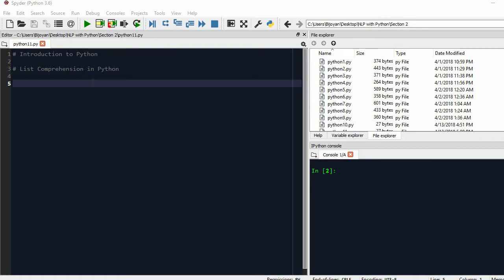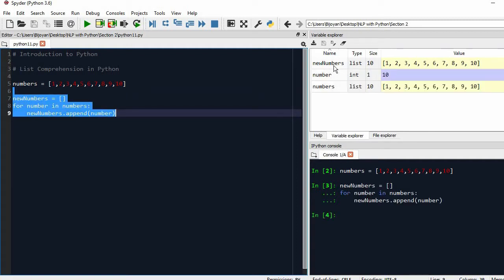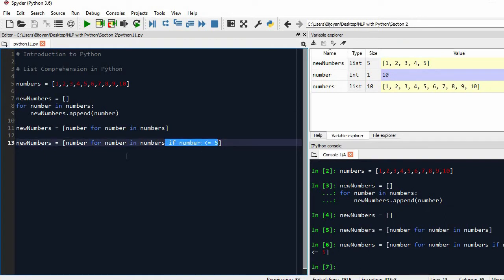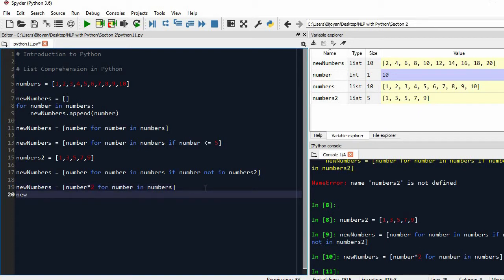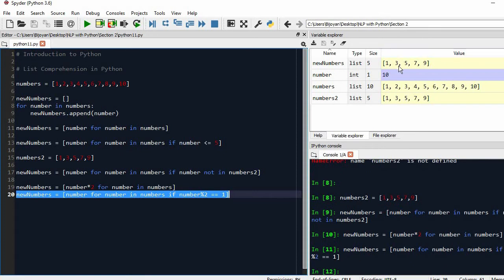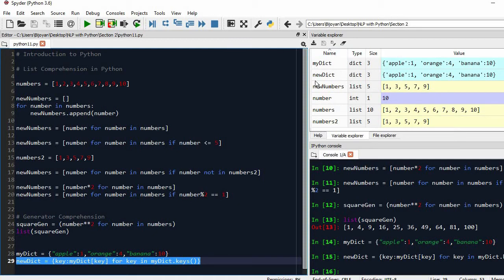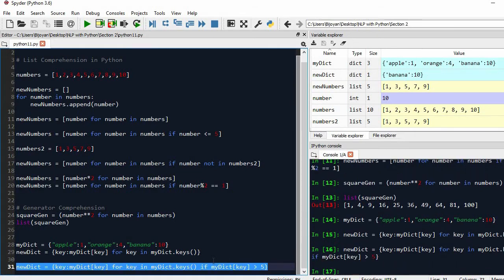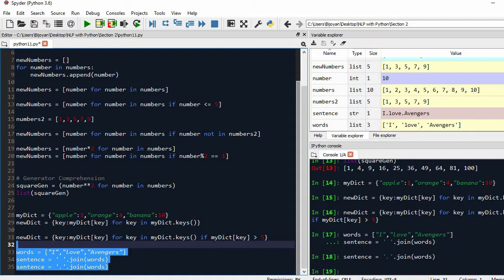List Comprehension in Python - Hands On NLP using Python Demo